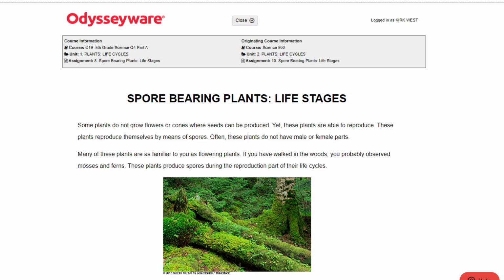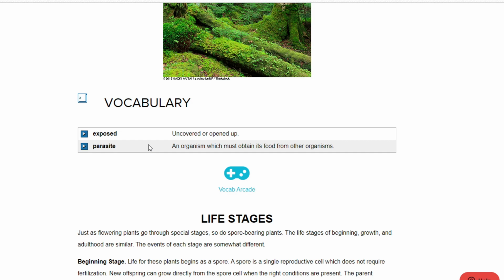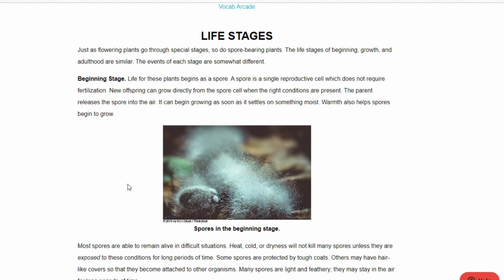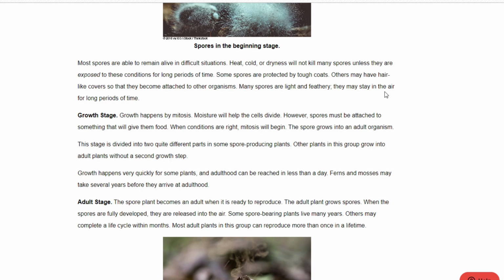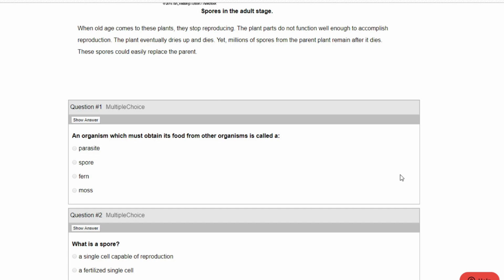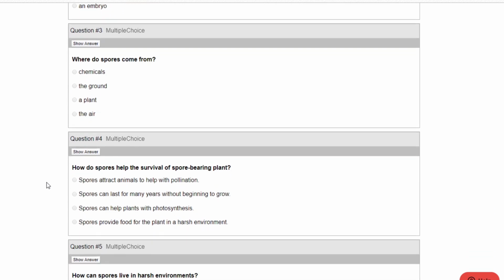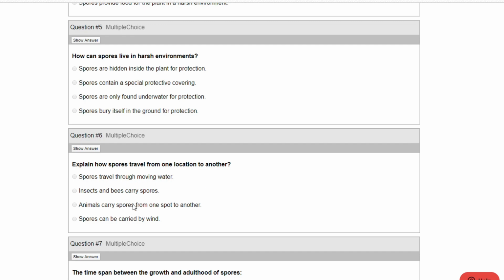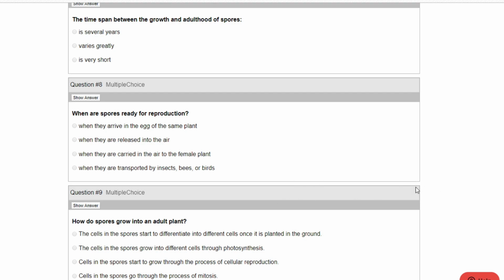Mr. West Teaches: Spore Bearing Plants Life Stages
This video is for Lake County Schools Students working virtually. This lesson is about Spore Bearing Plants - Life Stages. It is designed to help students who may have a difficult time with the text and need something extra. Please keep in mind that I am not a professional at this so the quality won't be professional. I just want to help my students!

Please leave honest and polite feedback on whether or not this helps you.